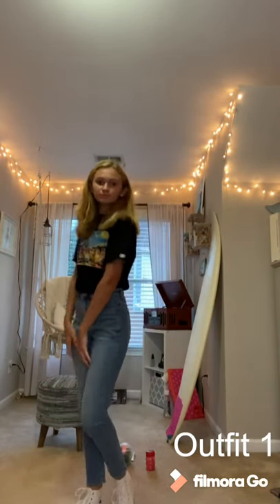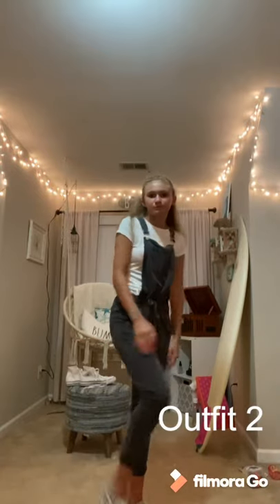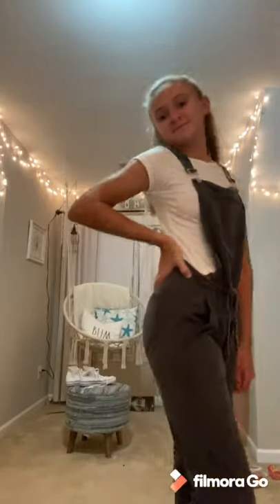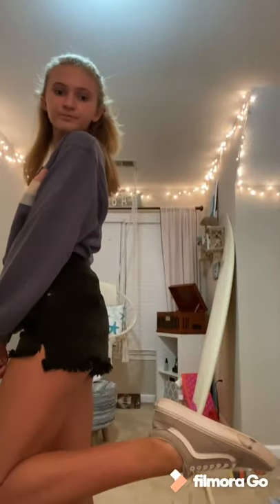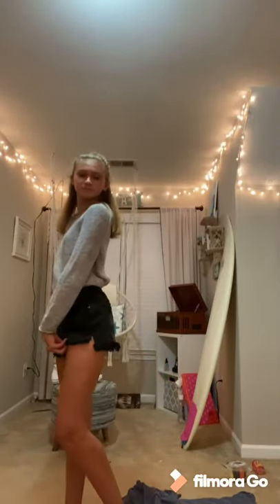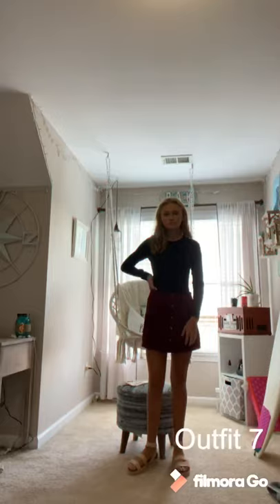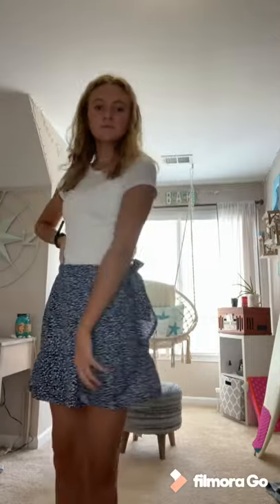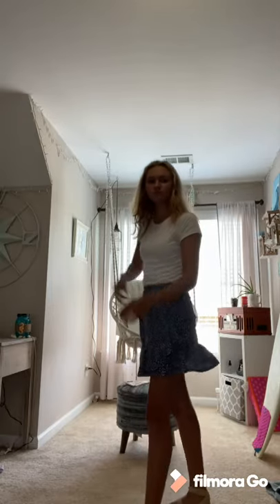Back to school outfit ideas 2020